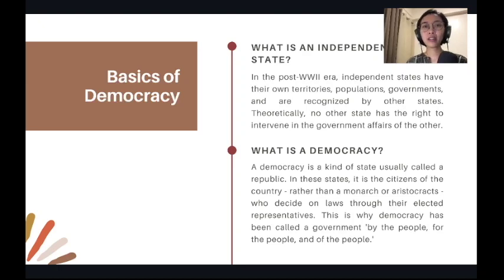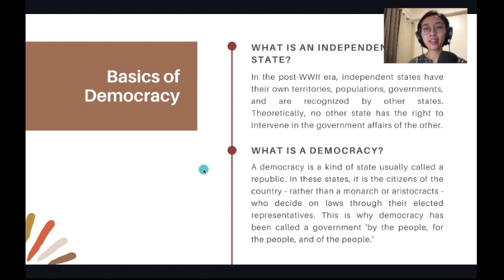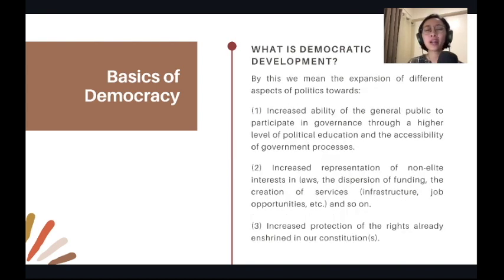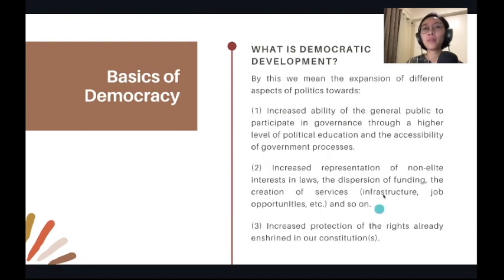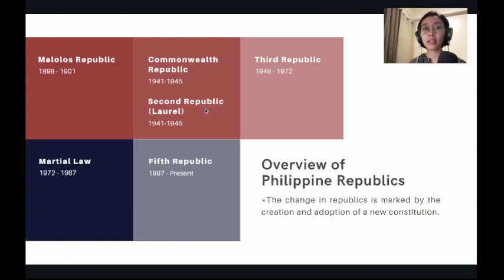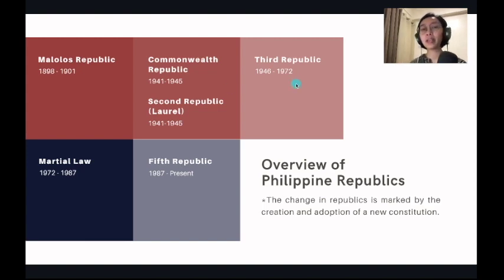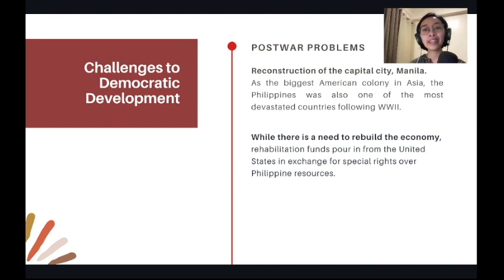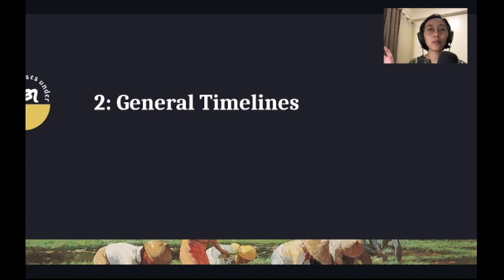H1: M8 Basics of Philippine Democracy (P2)